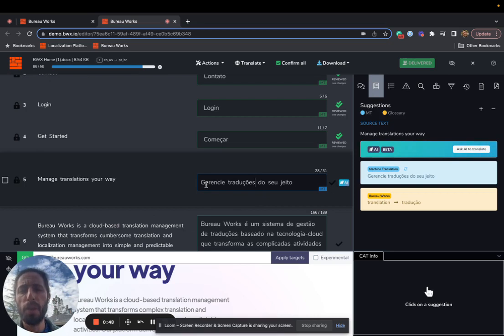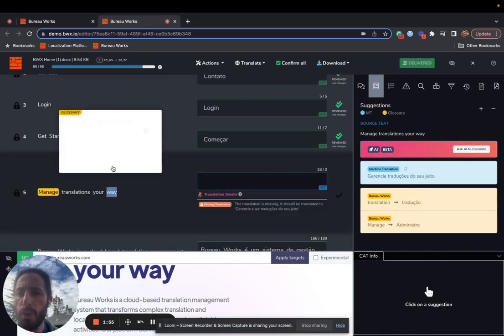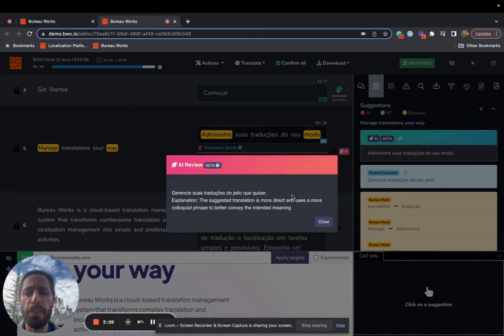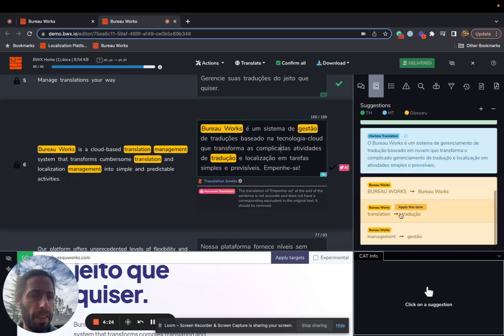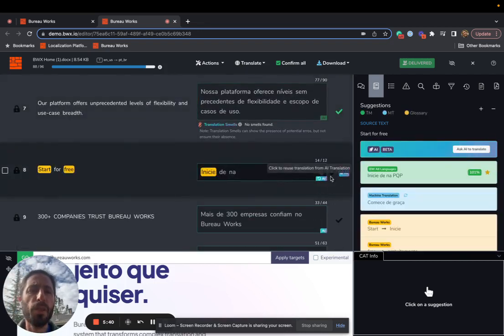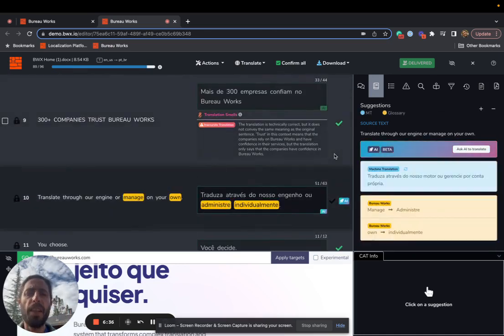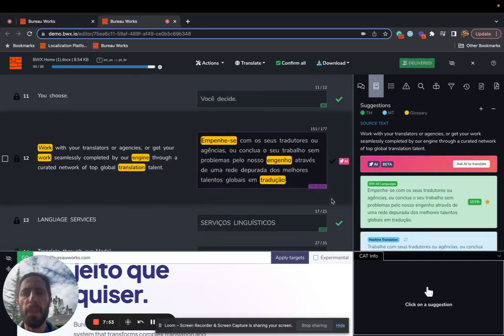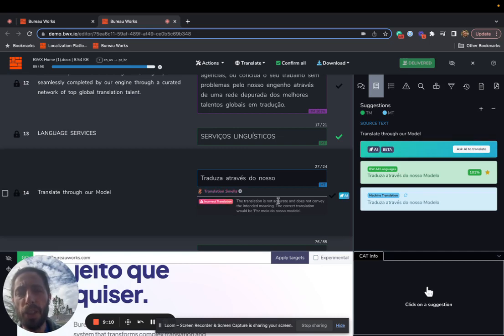Bureau Works Generative Language Engine and Translation Smells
Introducing the Bureau Works Generative Language Engine - an advanced productivity tool that can revolutionize your translation workflow.

With its ability to combine Translation Memories, Machine Translations, and Glossaries into a personalized and context-aware feed, the GLE can boost your productivity by over 50%, according to recent studies.

But why take our word for it?
Try it out yourself and see the difference!